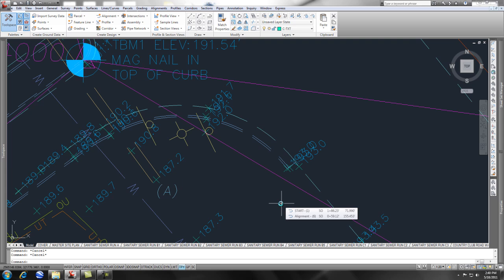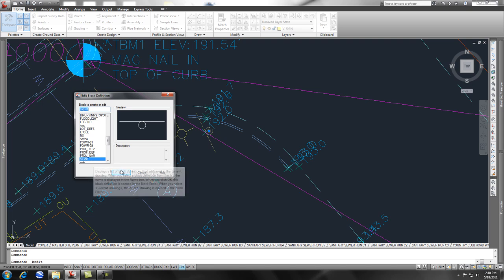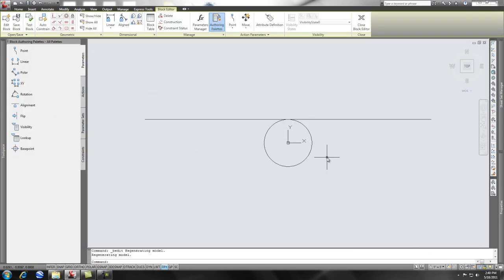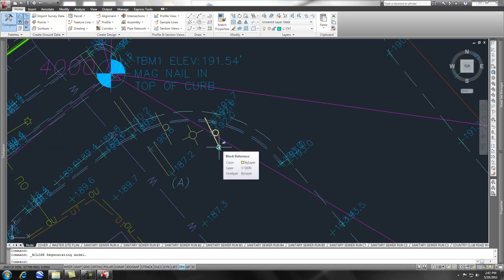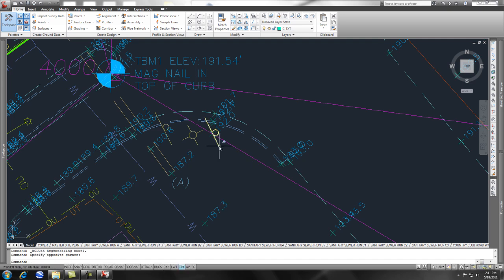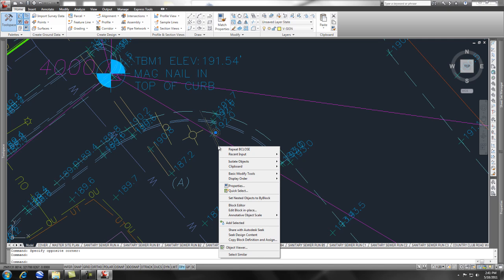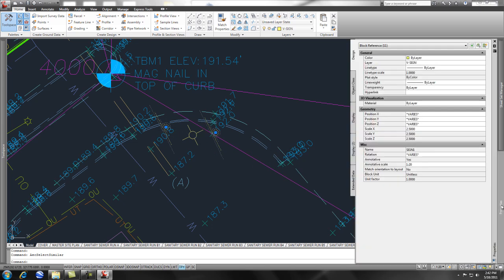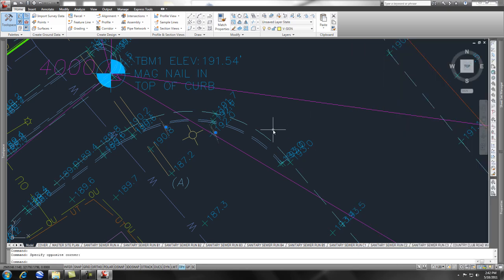Annotative Blocks in Civil 3D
Change blocks in a drawing to  be annotative.